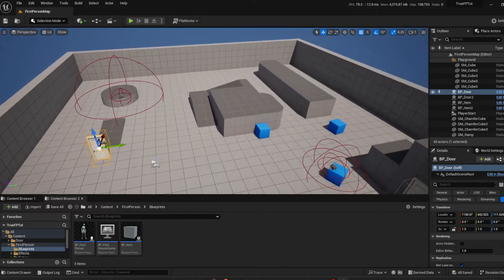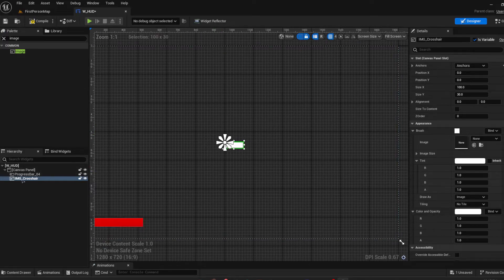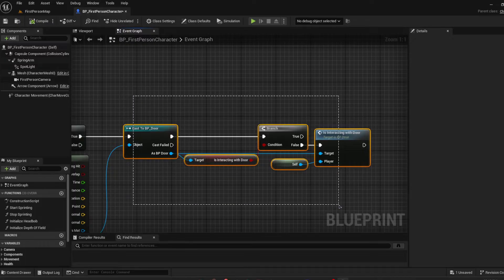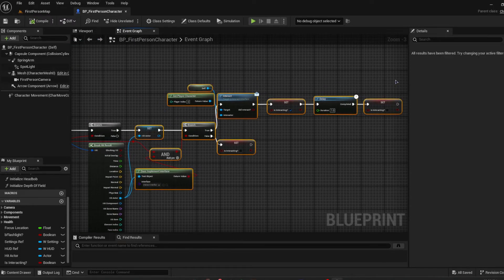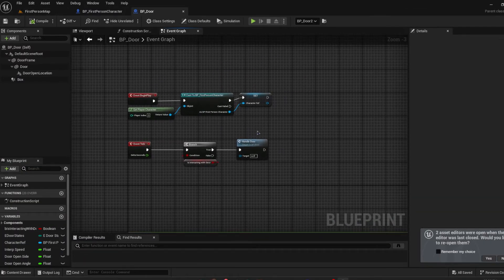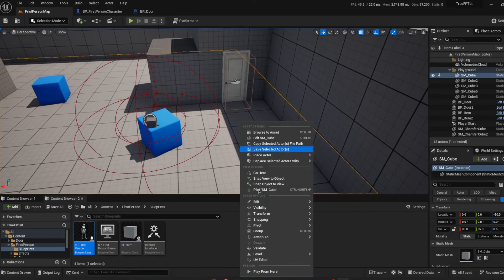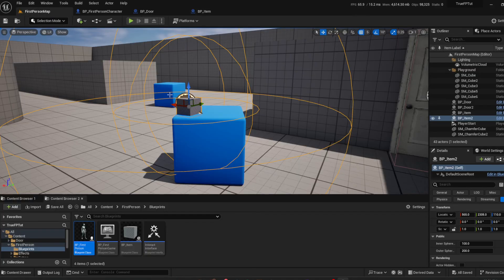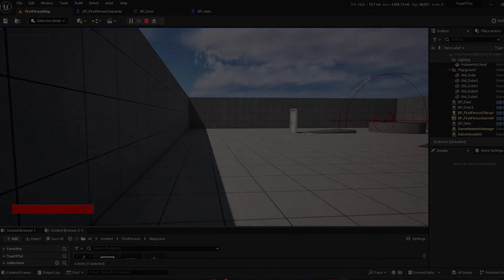How To Make an Interact System in Unreal Engine 5 Tutorial (First Person Character)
Ready to make your first-person character even more robust? In this tutorial, we'll be building upon our existing true first-person setup and adding an interactive system for our item blueprint. If you missed the previous tutorials, don't worry, I've got you covered with a card link to catch up. Get ready to make your game AAA quality with an Interaction System like in Resident Evil, Silent Hill, and so many more horror games!